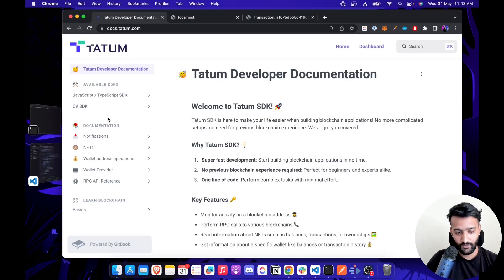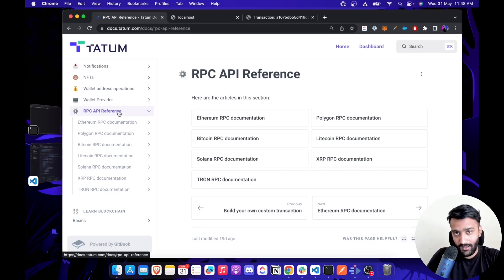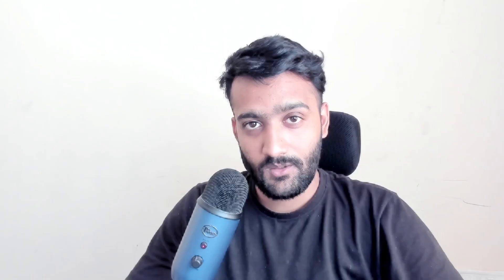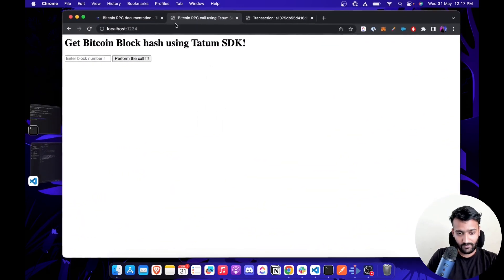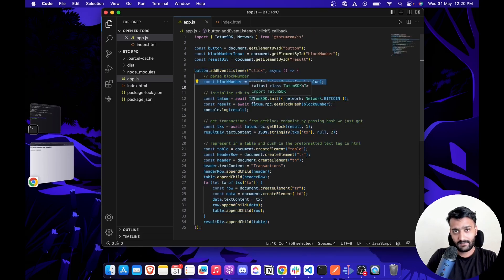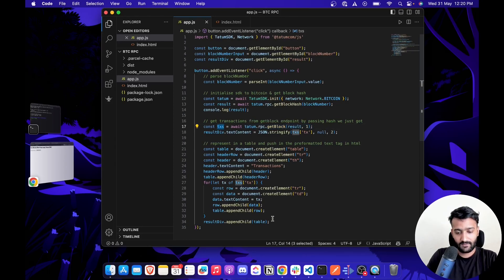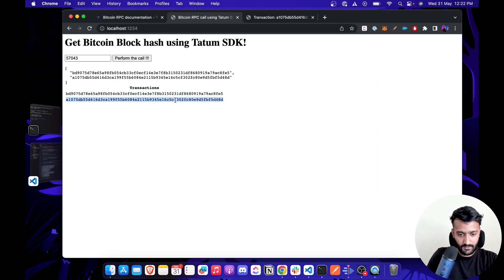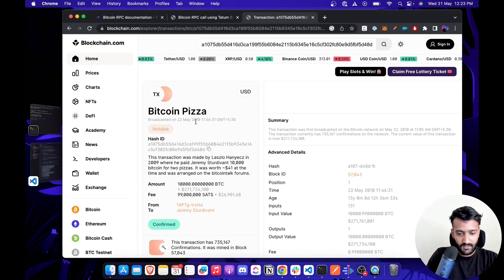Enhance Your Web3 Development With RPC Nodes: Step-By-Step Tutorial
As a web3 developer, RPC nodes or remote procedural call nodes play a vital role in reading and writing on-chain data. In this video, discover how RPC nodes empower you to access and manipulate on-chain data for your futuristic web3 applications. Explore the benefits of using Data Domestic A, which provides real-time on-chain notifications and allows you to retrieve NFT data, wallet data, and more. Experience an end-to-end development journey as we showcase how to access RPC node function calls through our SDK, using Bitcoin RPC as an example. Follow along as we create a simple web app that retrieves transactions recorded in a specific block. Witness a live demo where we explore the historical Bitcoin Pizza block and verify the transaction using a Bitcoin scanner.

Get ready to enhance your web3 development skills with RPC nodes.